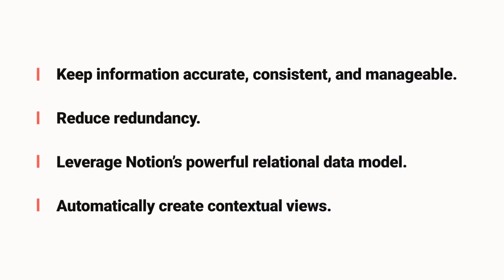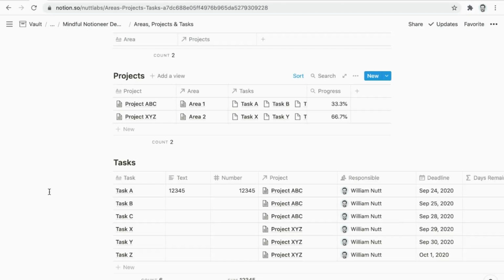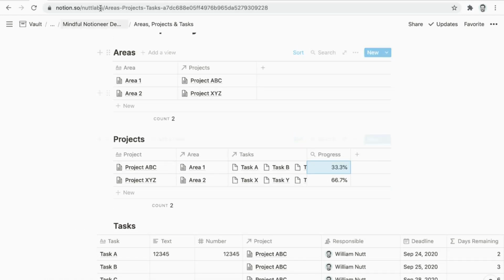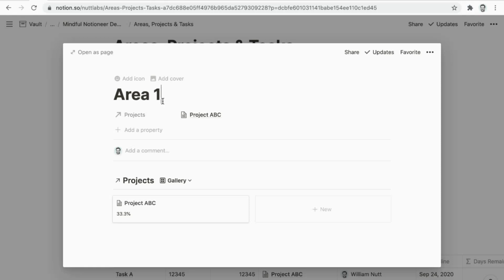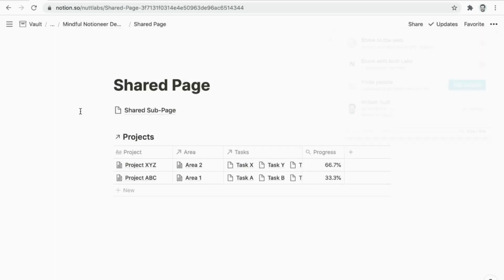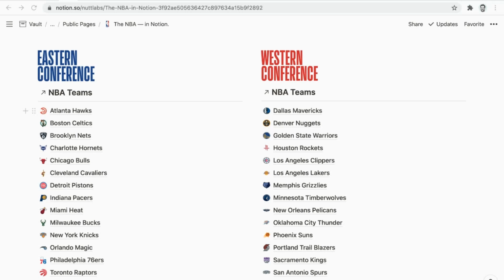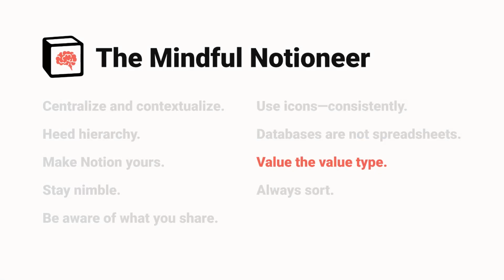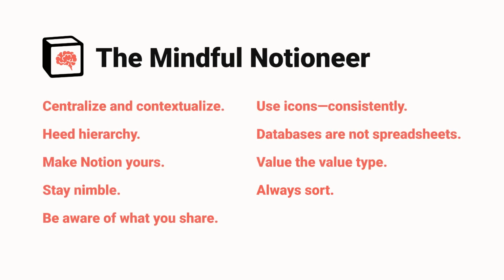Principles of a Mindful Notion User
I've nurtured my expertise in Notion by collaborating with teams, consulting users and managing workspaces for my own work and life. Along the way, I’ve established a few fundamental principles that other users invariably find useful:

1. Centralize and contextualize.
2. Heed the hierarchy.
3. Make Notion yours.
4. Stay nimble.
5. Be aware of what you share.
6. Use icons—consistently.
7. Databases are not spreadsheets.
8. Value the value type.
9. Always sort.

💡  HELPFUL RESOURCES

👋  MEET WILLIAM

William Nutt is the founder of Nutt Labs, an integrated digital strategy firm and Notion consultancy. As a foremost Notion expert, he hosts Notion's webcast for teams, Notion at Work, and runs the authoritative website Notion VIP where he publishes tools and insights for Notion users.

🎧  CREDITS